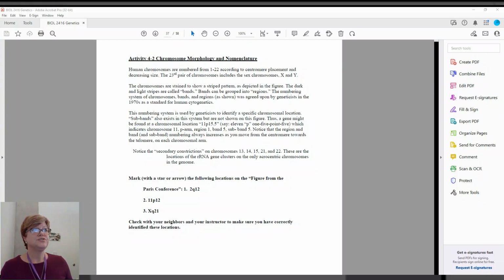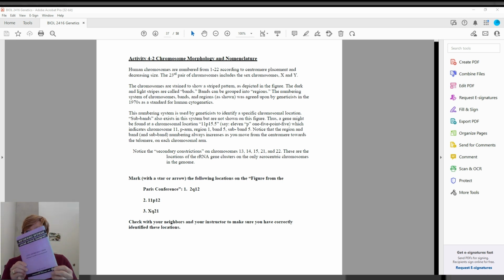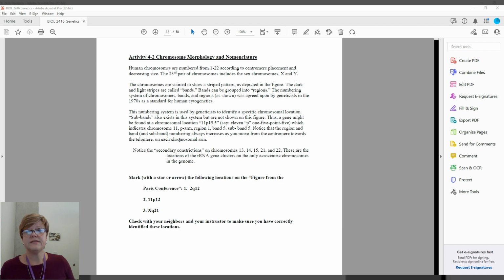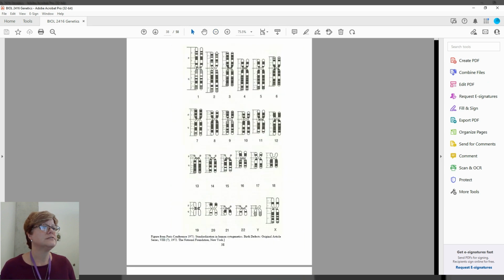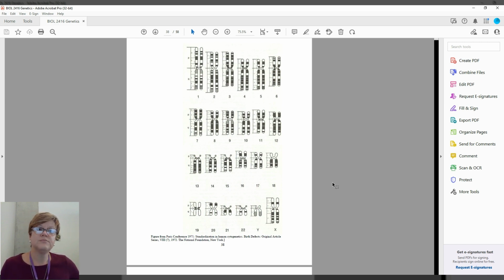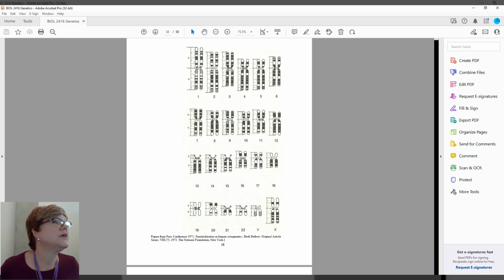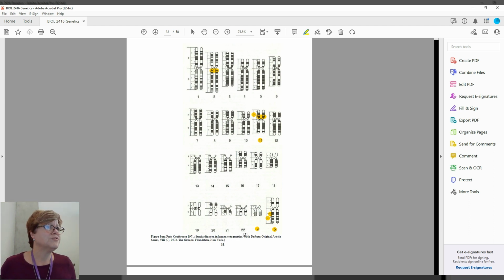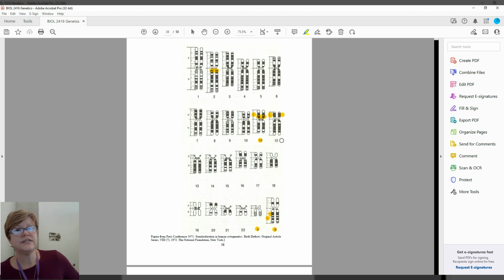Activity 2 Human Chromosomes and Karyotypes lab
How to locate and name locations on a cytogenetic map of chromosomes